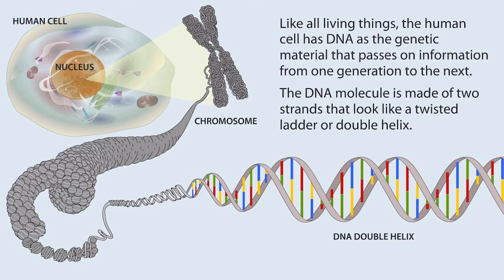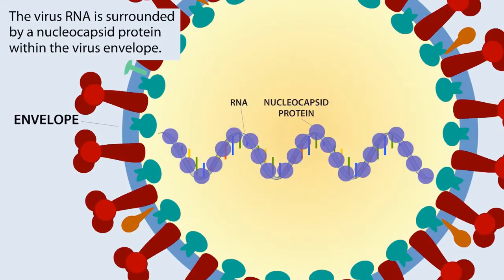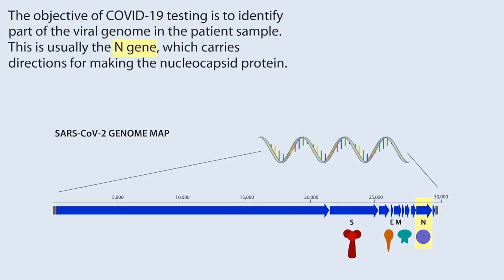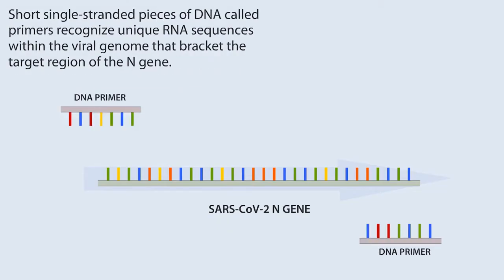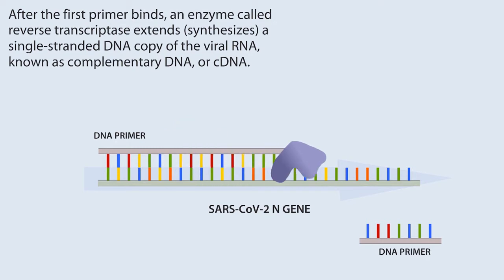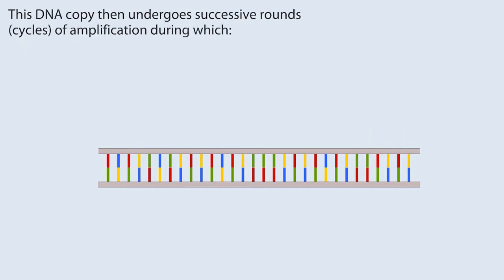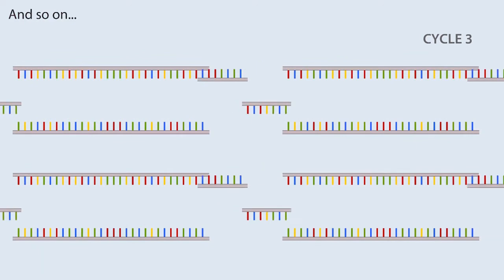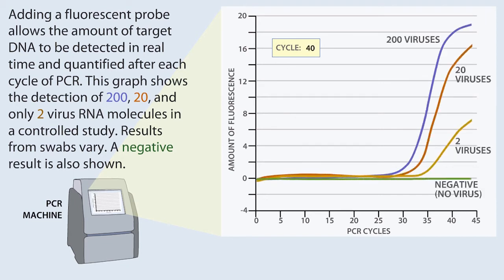CORONA VIRUS | RT-PCR TEST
HELLO EVERYONE THIS IS DR.ROMIL JAISWAL .

This Video Contains Detail Information About Reverse Transcription Polymerase Chain Reaction(RT-PCR TEST)